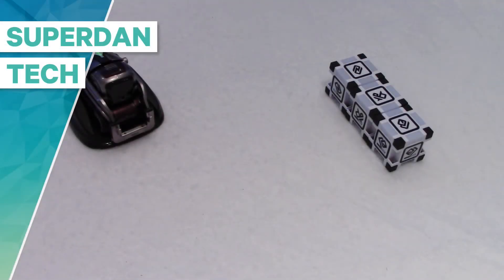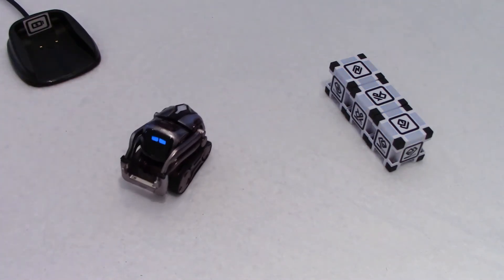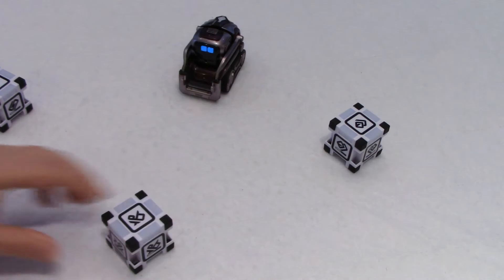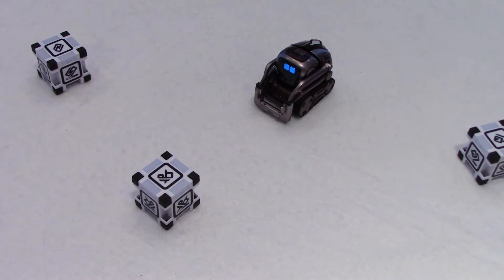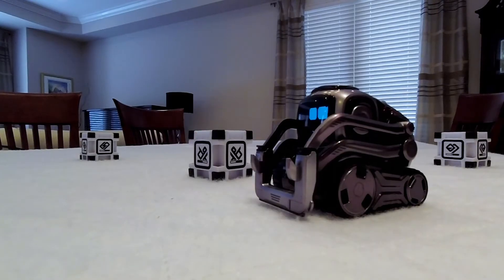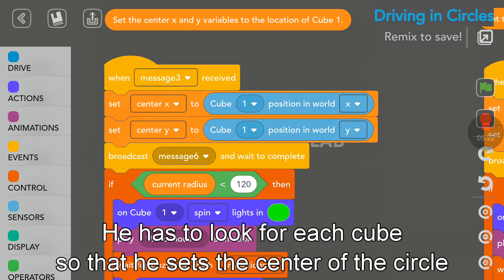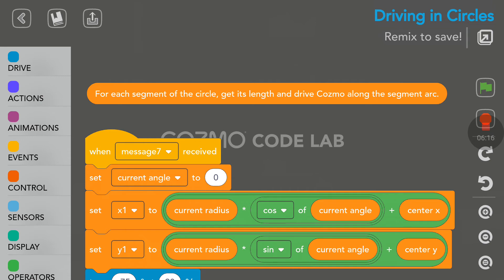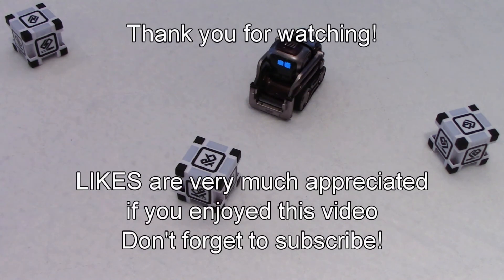Cozmo robot by Anki | March 14 is Pi day!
March 14 or 3.14 is Pi day.  Something new I learned today, thanks to Cozmo!  How come I had never heard of this before... I don't live in a cave!!! Thank you Anki for letting us know about Pi day!

The coding by Anki is really impressive here to have Cozmo move his tracks at different speeds to drive in a perfect circle!  Nice work.

Don't miss my other fun videos on Cozmo the robot.